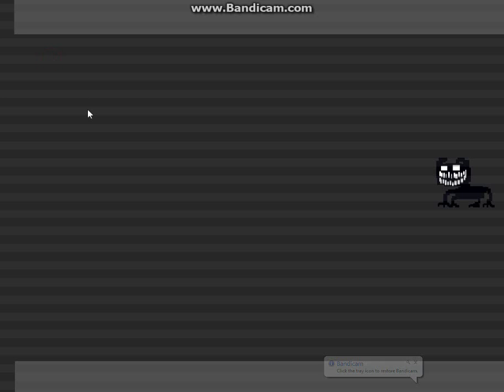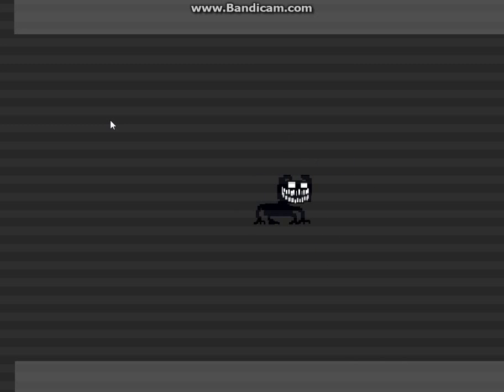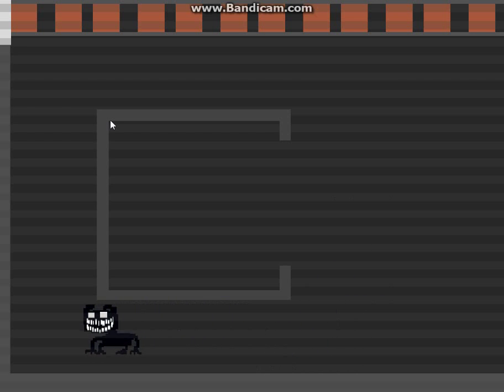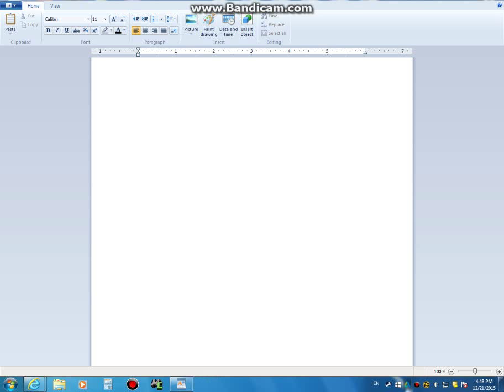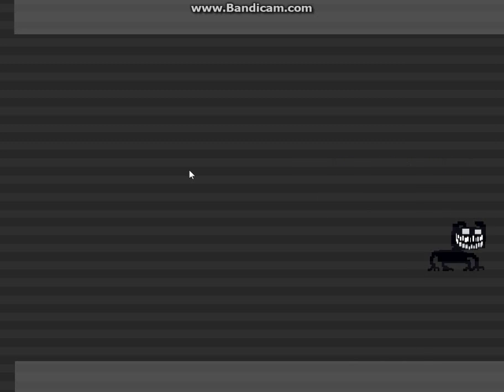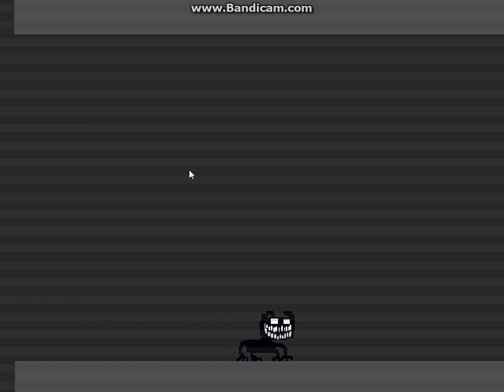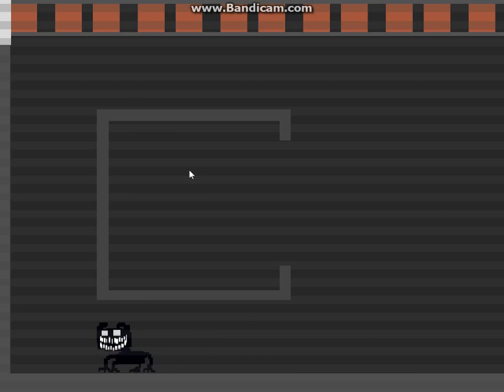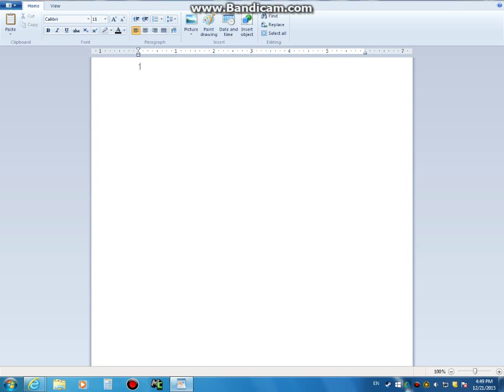The Nightmare of the hox 2 teaser gameplay!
Great game can't wait for it :)

Sub today!

Follow our game here!